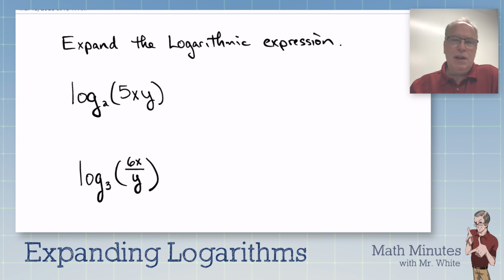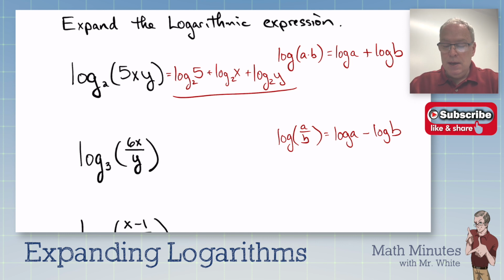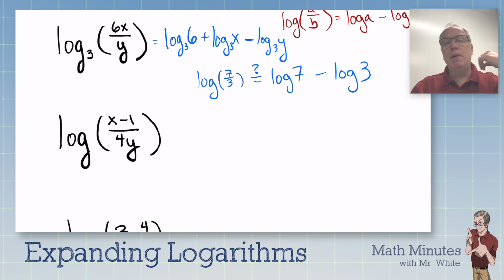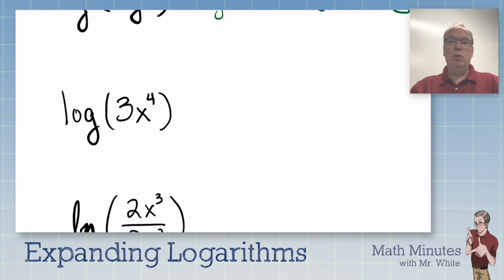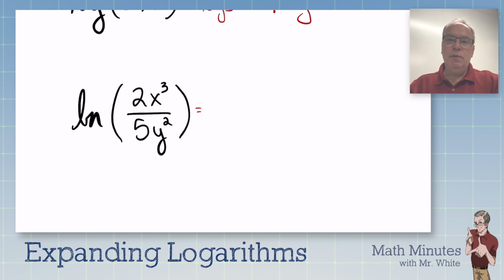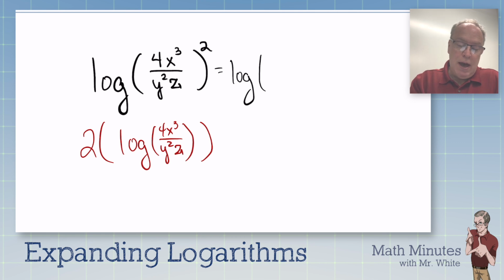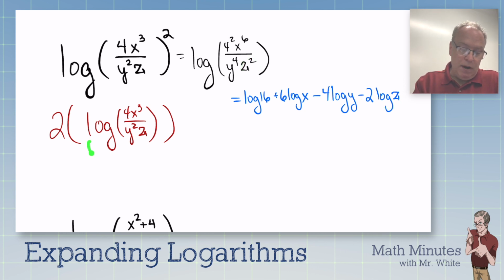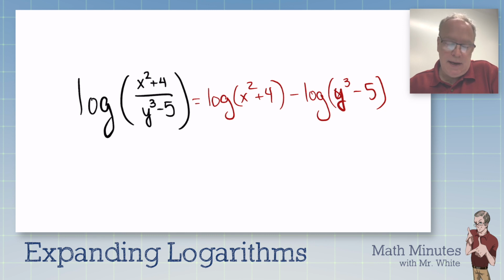Expand Logarithms (Logarithmic Expressions)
Learn how to expand logarithmic expressions by using the three properties of logs.    I go through about 10 quick examples that demonstrate plenty of tricky aspects of working with logs.   Hope this helps!